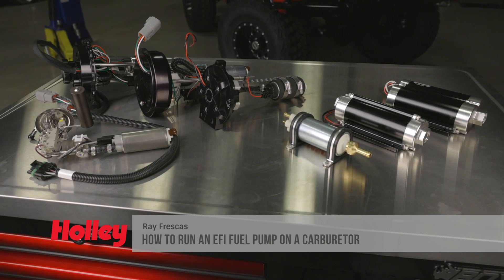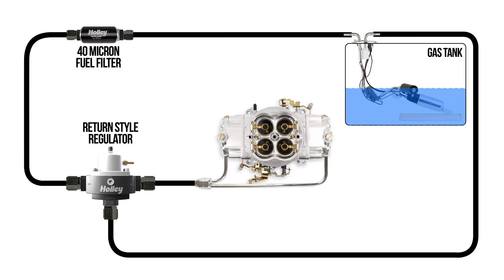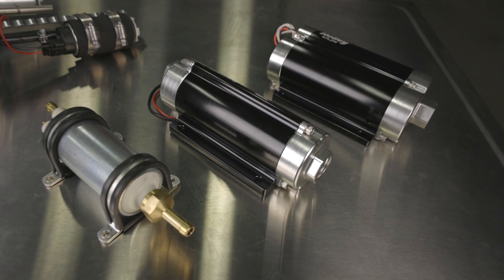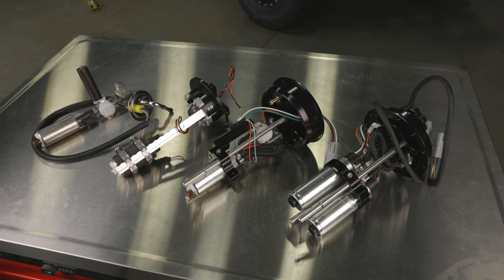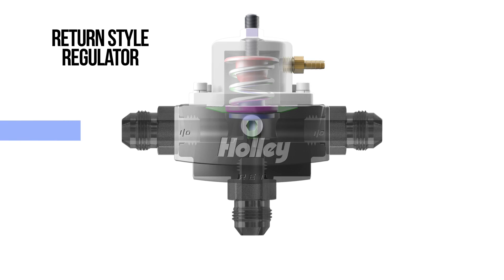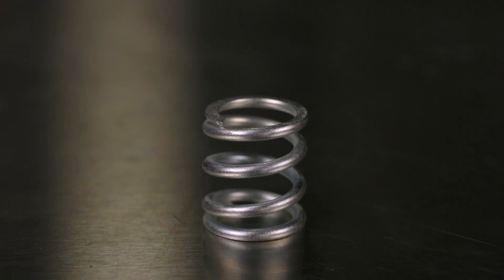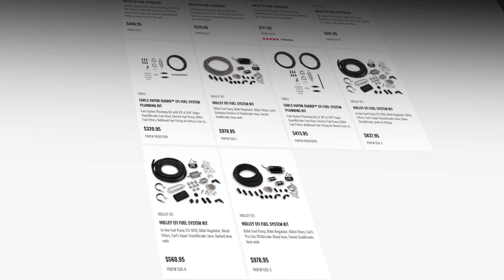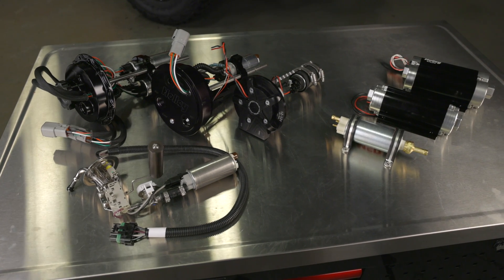How To Run An EFI Fuel Pump On A Carbureted Engine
Why run an EFI-style fuel pump on an engine with a carburetor? There are a whole host of reasons, including cooler fuel temperatures, more stable fuel pressure, longer pump life, and the ability to handle boost referencing, if you need it. And if you do decide to convert to EFI later on, your fuel system will be ready!